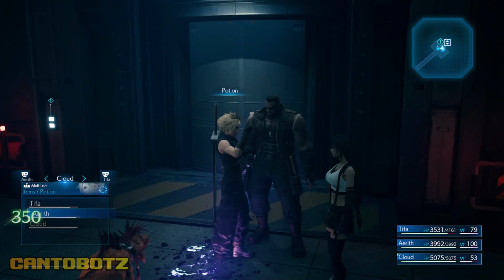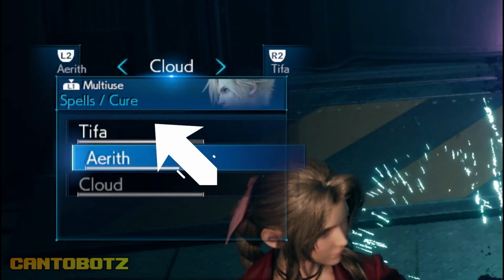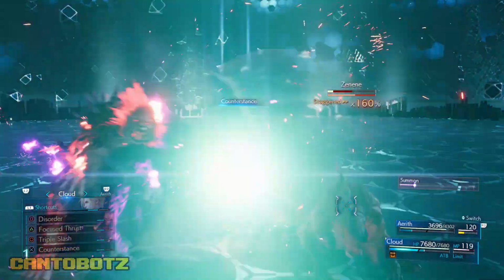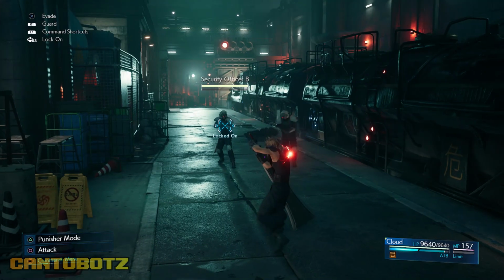Things I Wish I Knew Before Playing Final Fantasy VII Remake (Beginner Tips)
Hello Bots!
In this video, I'll show you 7 Things I wish I knew before playing Final Fantasy VII Remake.
Do you enjoy watching videos like this? Also check out these amazing videos  that you may enjoy as well:

Final Fantasy VII Remake is an action role-playing game developed and published by SquareEnix. This is a remake of the 1997 PlayStation game Final Fantasy VII.

Let's do Shout outs!
10 COMMENTS WITH THE MOST LIKES WILL BE FEATURED.

To join, all you have to do is follow these 2 simple steps: